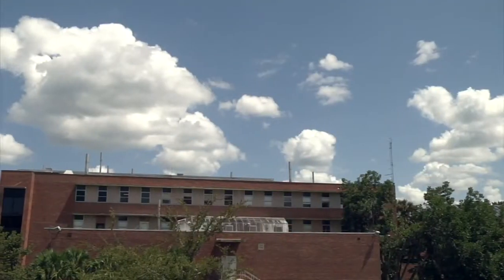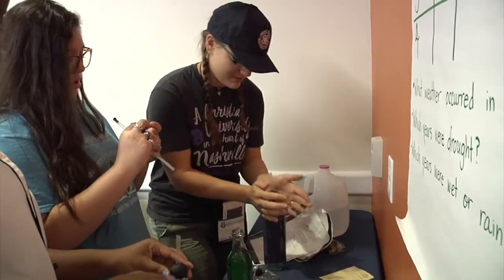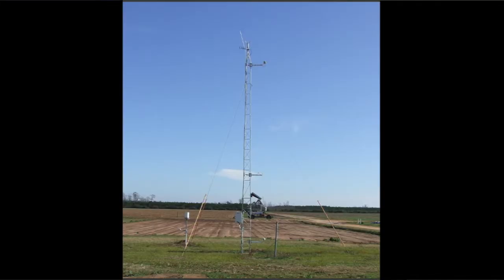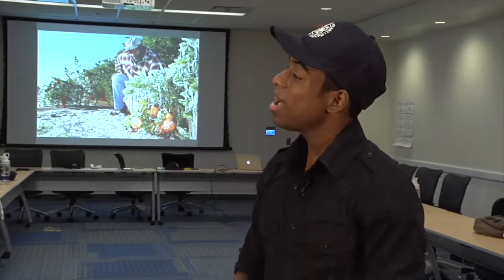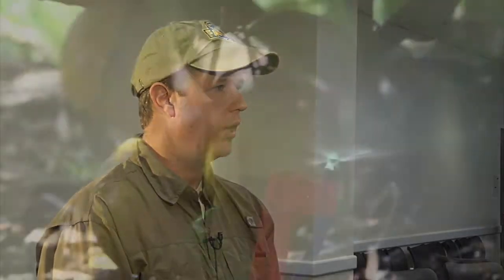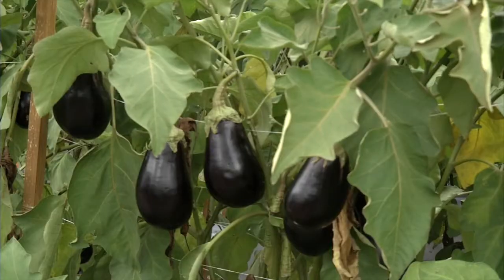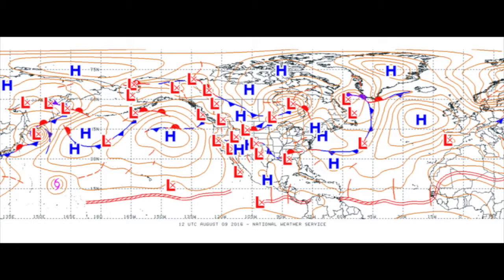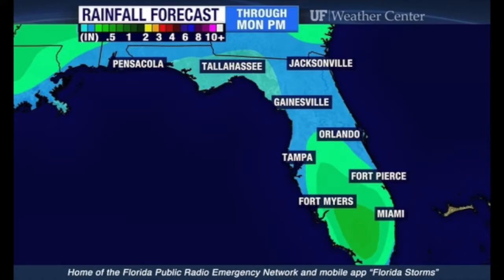4 H Climate 2016 Module 1